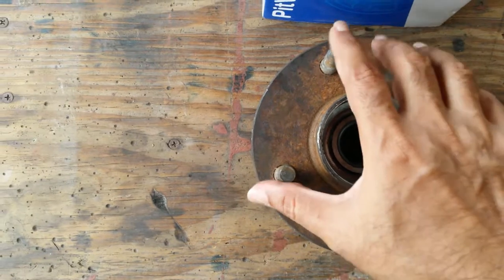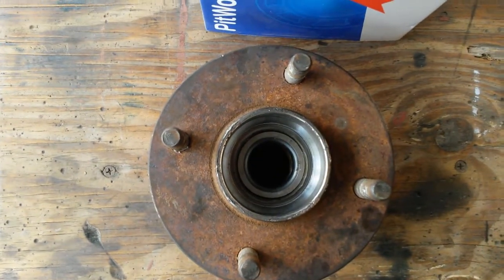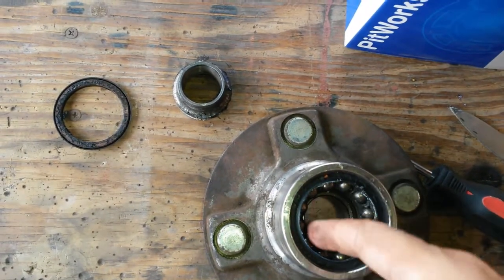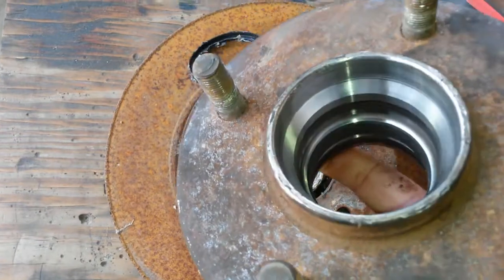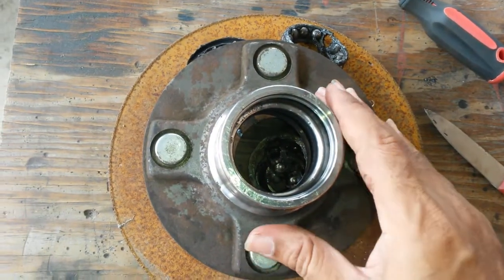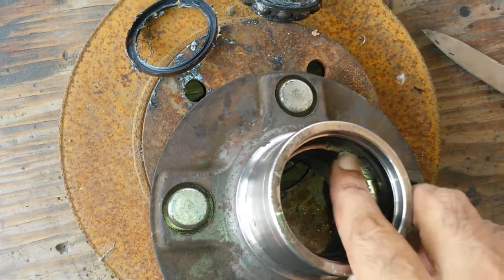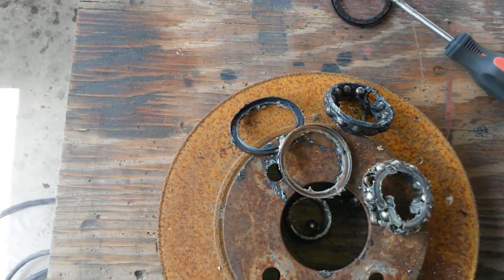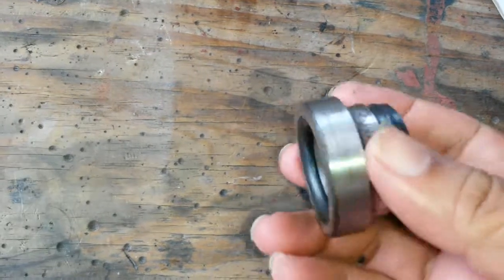132 Nissan B15 Rear Hub Assembly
A look at a replaced Nissan B15 Rear Hub Assembly.